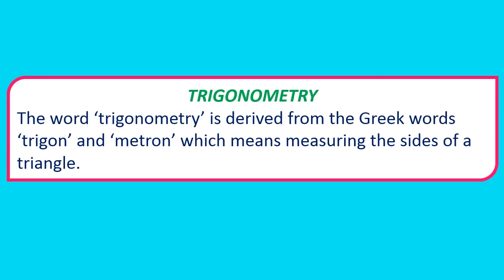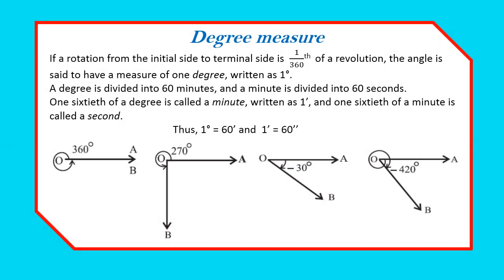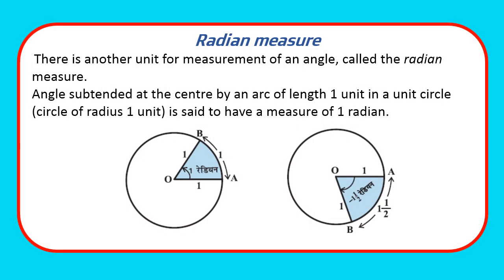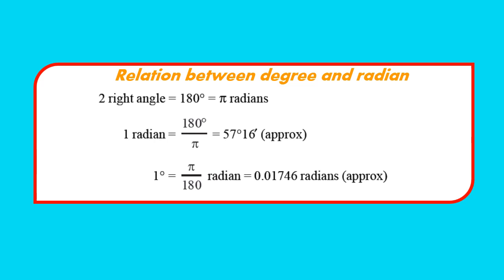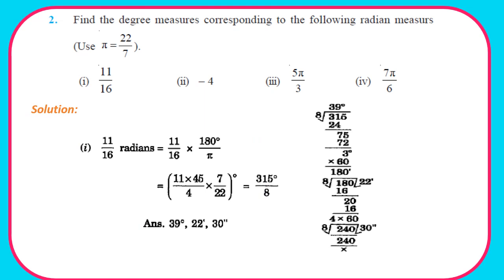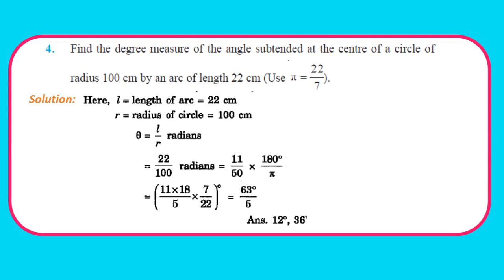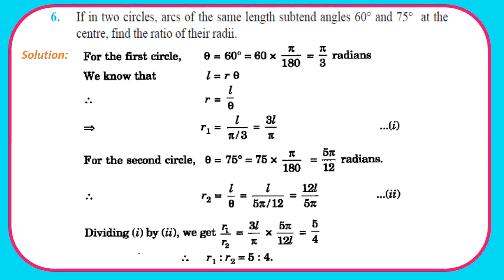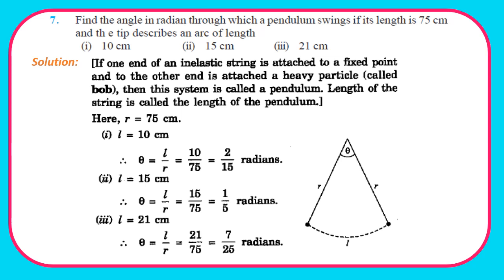Grade XI Ch 3 : TRIGONOMETRIC FUNCTIONS- Part 1